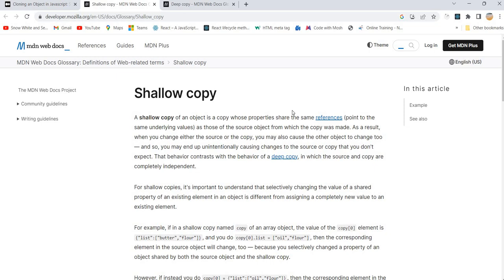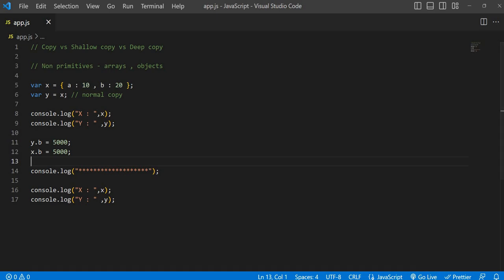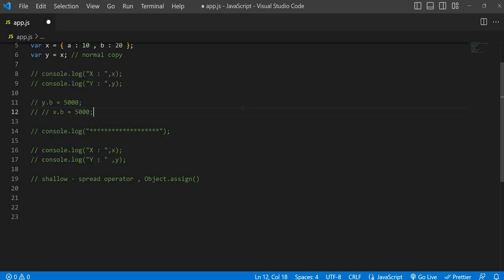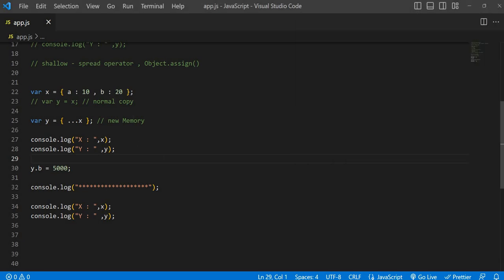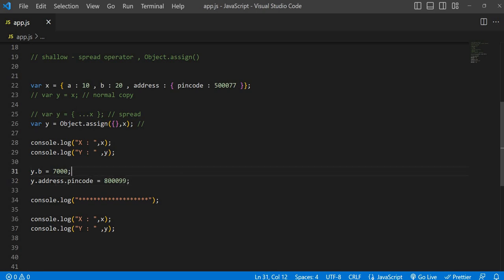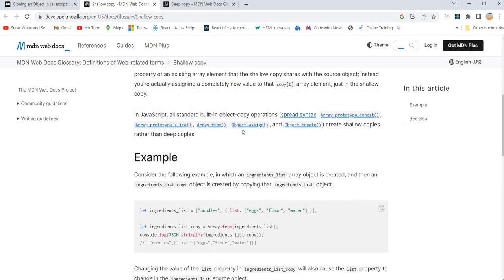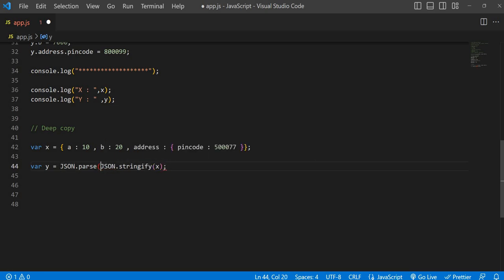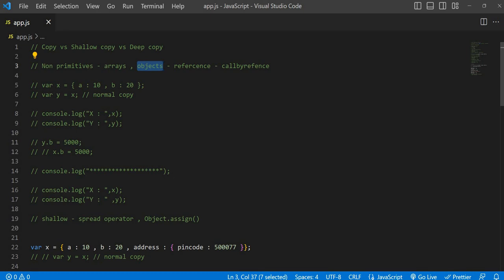Shallow copy vs Deep copy in JavaScript